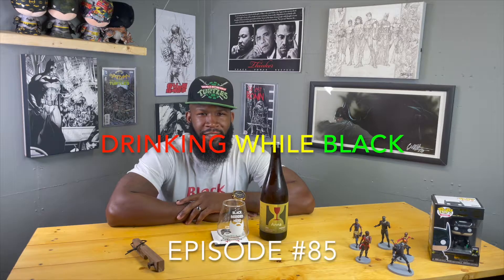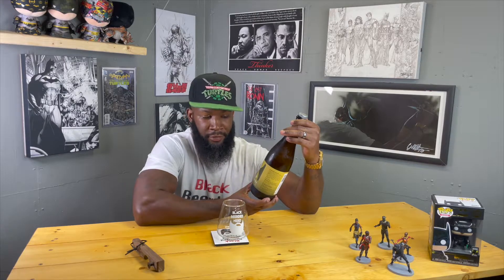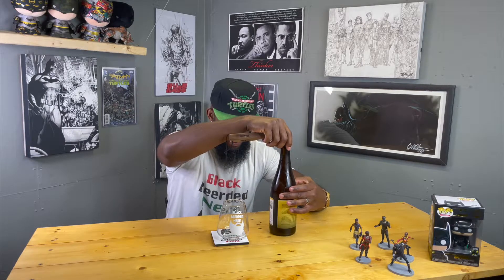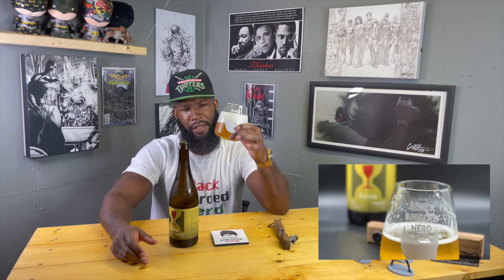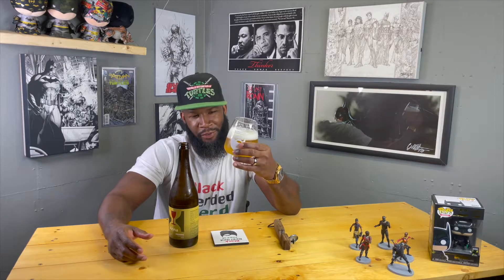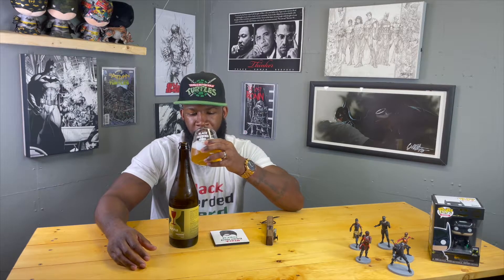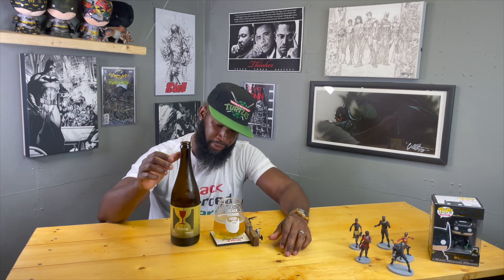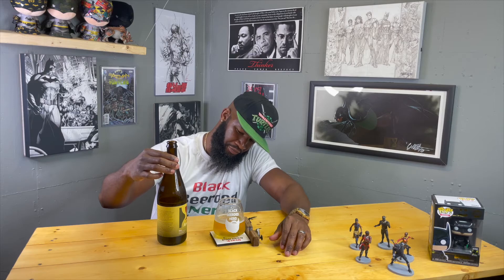Anna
I'm back with a review of another Hill Farmstead beer and here's my thoughts  on it.

Beer name: Anna
Brewery: Hill Farmstead
Location: Greensboro, VT
Style : farmhouse ale/ Saison
ABV: 6.4%